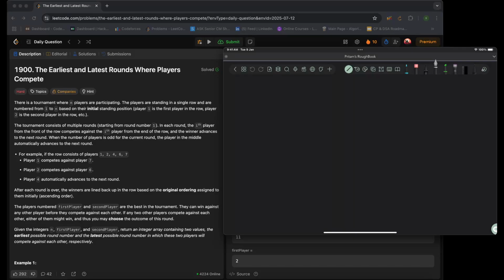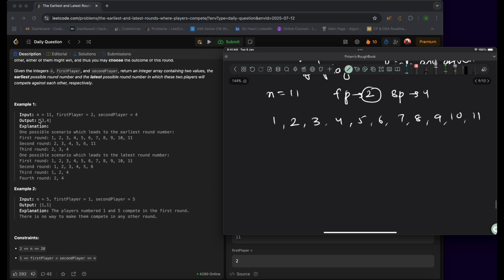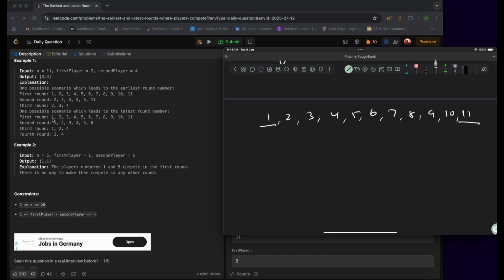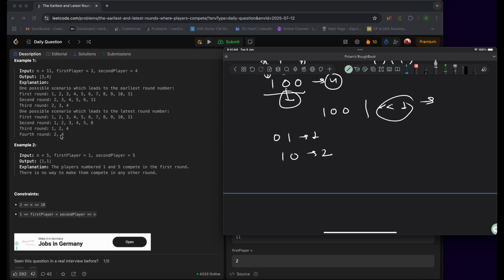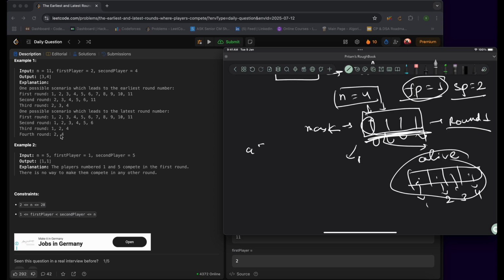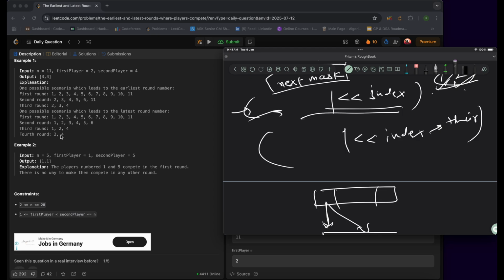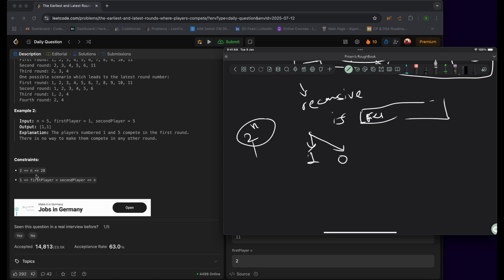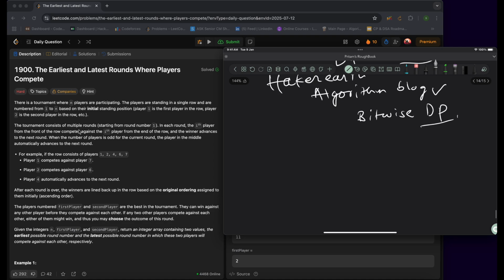Leetcode Hard Problem Solving | 1900. The Earliest and Latest Rounds Where Players Compete 🔥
Welcome to another episode of Leetcode Hard Problem Solving!
In this video, we solve Leetcode 1900: The Earliest and Latest Rounds Where Players Compete, a tricky problem involving recursion, backtracking, and simulation techniques.

🔍 What you’ll learn:
 • Building an efficient recursive strategy
 • Optimizing with memoization for large input values

🎯 Perfect for anyone preparing for coding interviews or brushing up on competitive programming.

💬 Drop your doubts or approaches in the comments — let’s discuss!